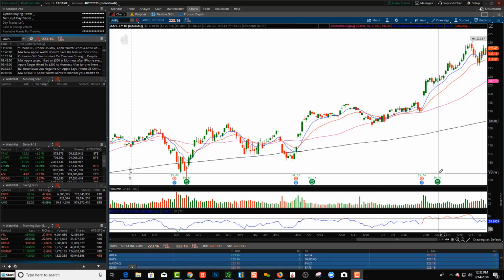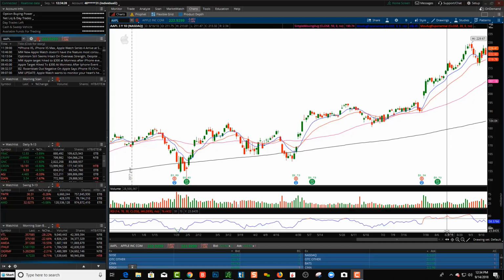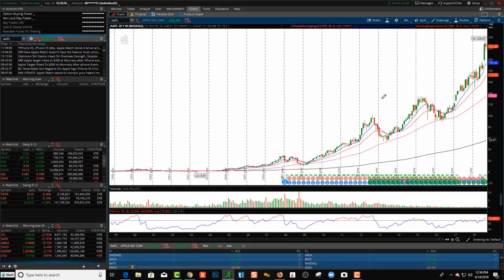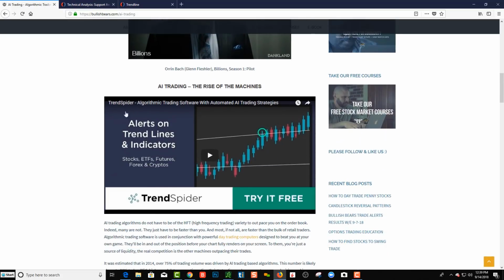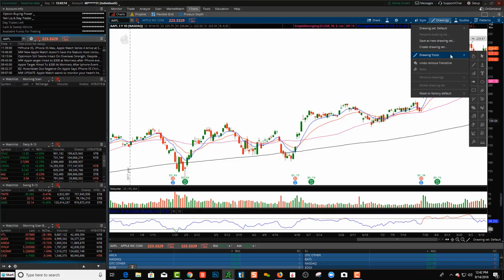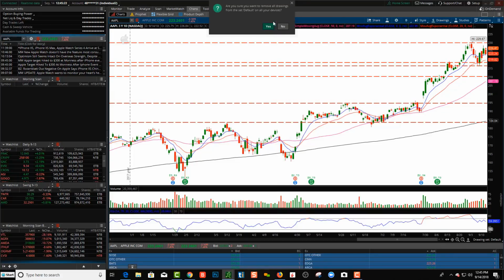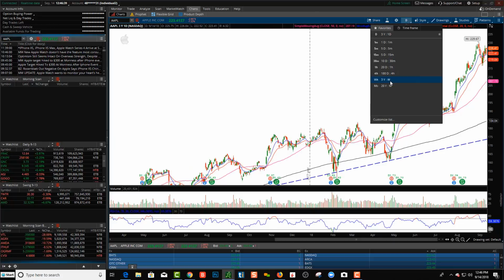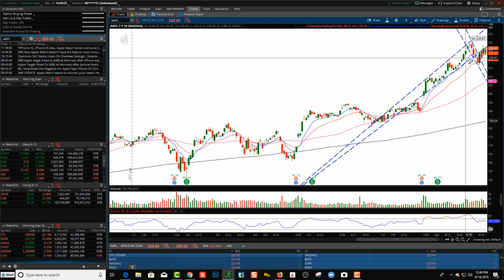Drawing Support and Resistance Lines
Support and resistance video will show you how to draw support and resistance lines.

Join the Bullish Bears Trading Community and Receive:
• Trading Courses
• Trade Rooms
• Live Streaming
• Watch Lists